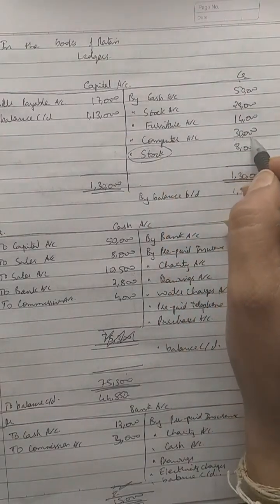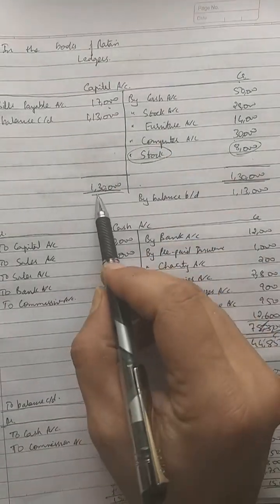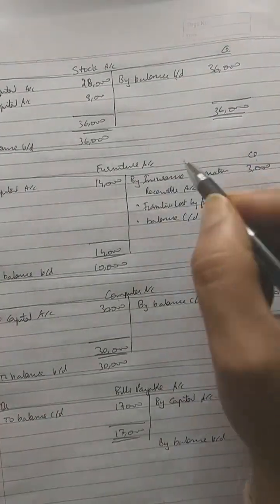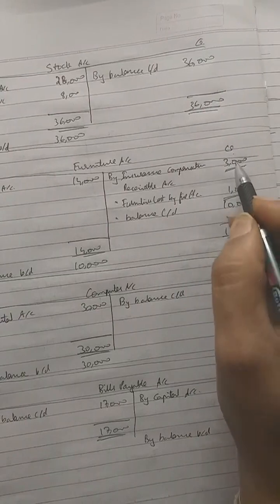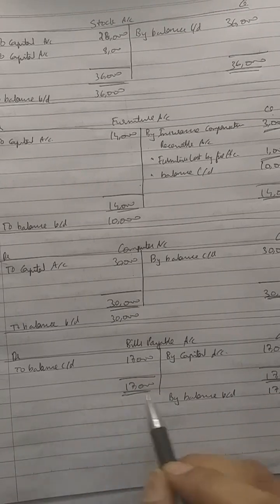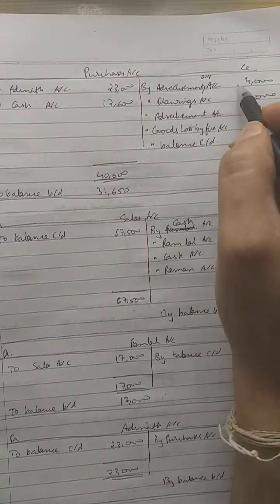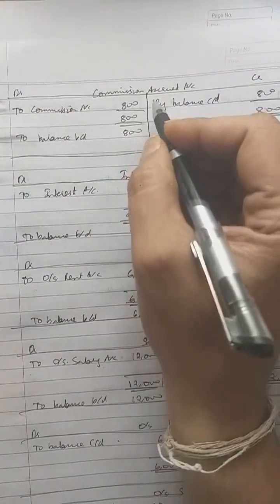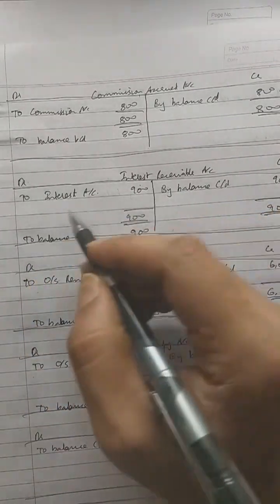Revision Part 2